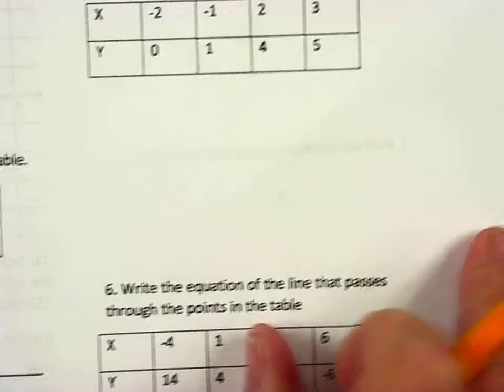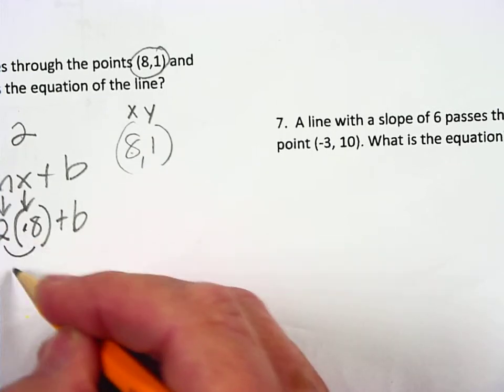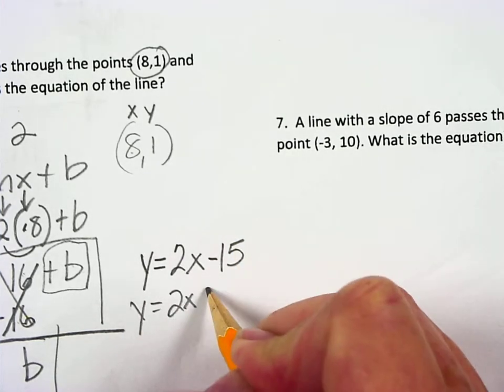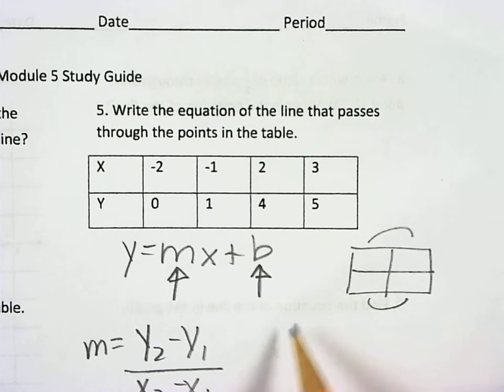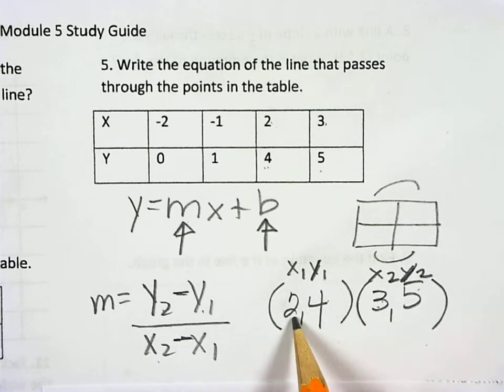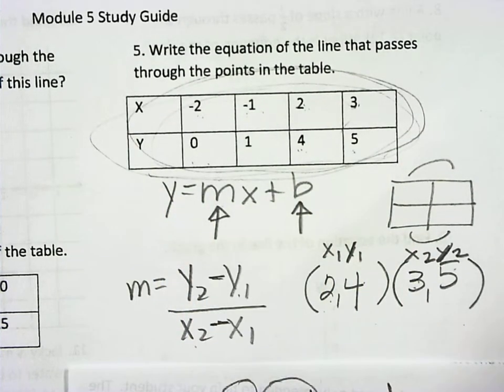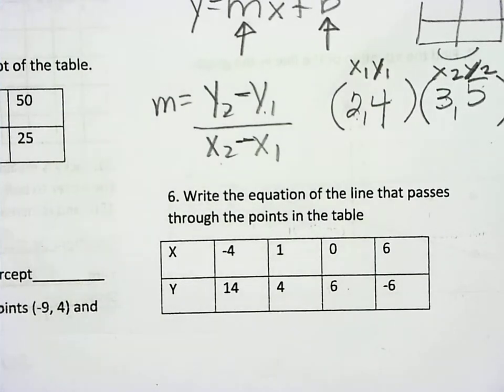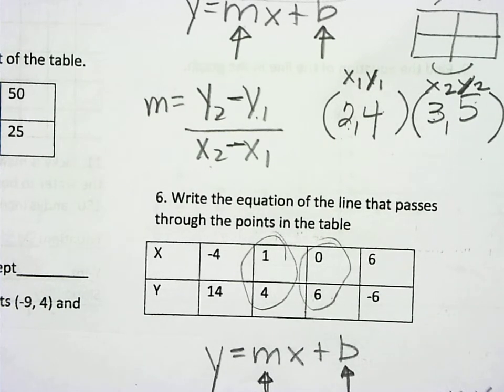module 5 part 3